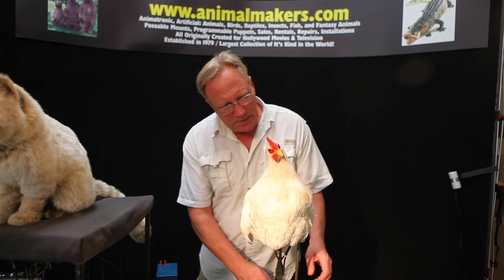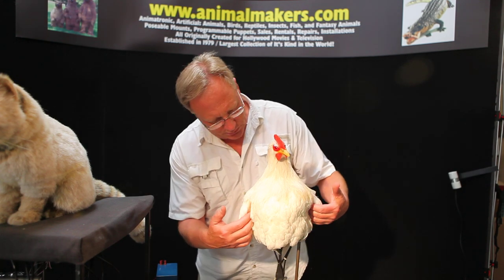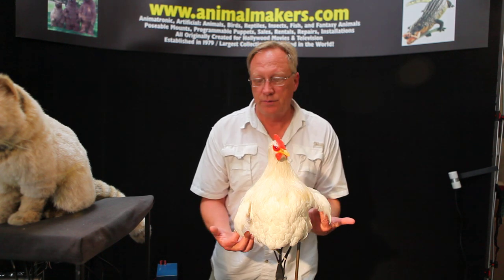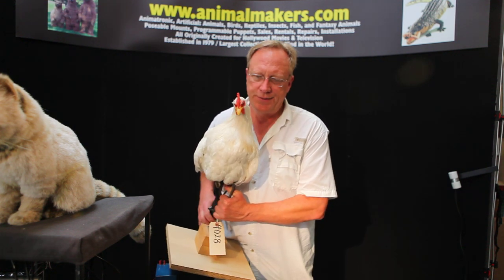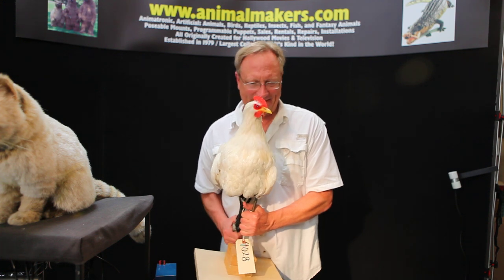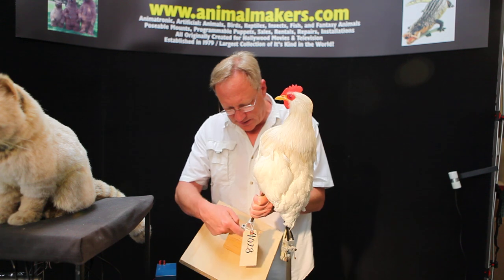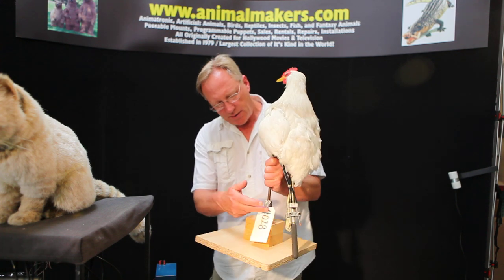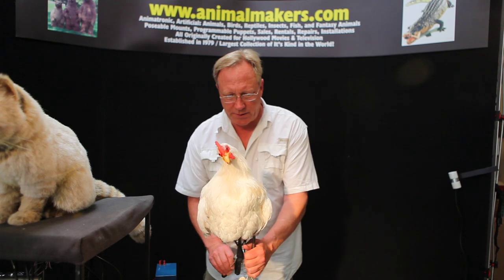Animatronic Chicken Puppet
I built this animated, cable-controlled, chicken puppet.  It's cable controlled with lots of chicken-type moves available to the performer.   Animations include head turn and remote body turn.  Wings lift as well.